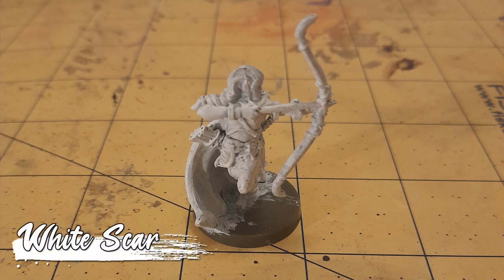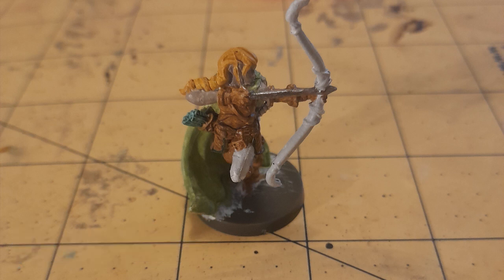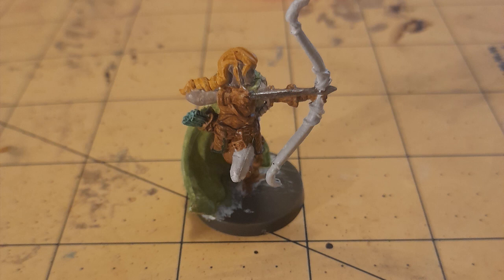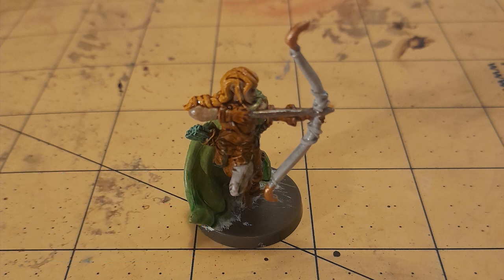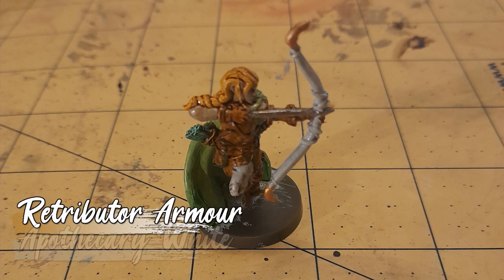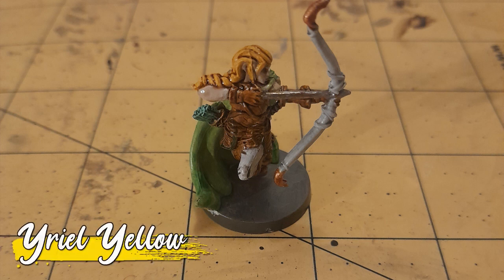TTPITL: Madriga, Elf Ranger (Dungeon Saga Origins)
Continuing with the Heroes from Dungeon Saga Origins, Here's the last of the core four, Madriga the Elf Ranger